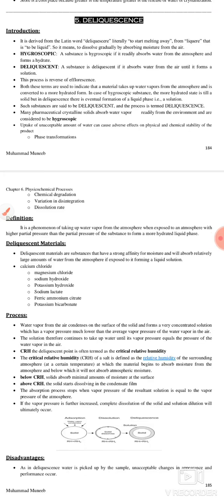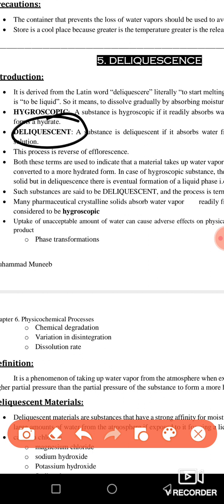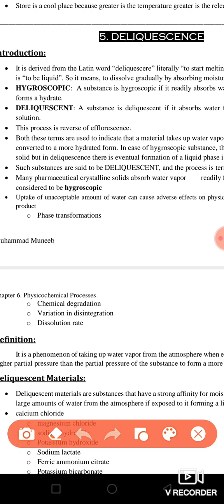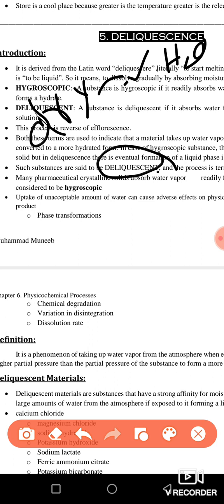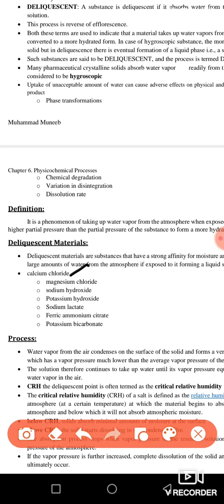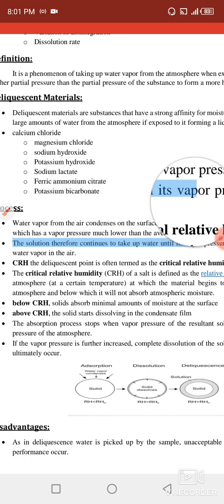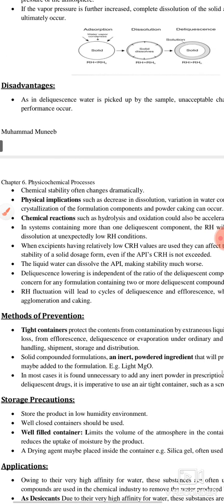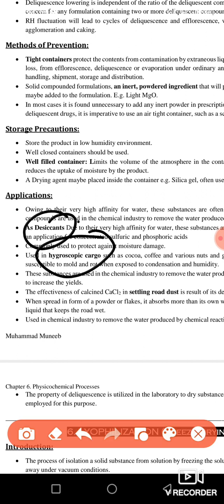Deliquescence/ Physical pharmacy notes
Miscellaneous process of pharmaceutics, levigation, desiccation, deliquescent,excitation. Hello everyone,I am Alia Waheed. l am to represent my channel for all of you. My main objective is to provide you with the best content of the pharmacy without any fee, I hope you also like it, Thanks for your cooperation take care Allah Hafiz. your searches. miscellaneous process of physical pharmacy. process of levigation. process of deliquescent. process of excitation process of excitation. process of efflorescence process of lyophilization process of elutrition. process of ignition process of sublimation process of fusion process of calcination process of Adsorption process of evaporation process of vaporization. process of decantation process of centrifugation. process of titration process of dessication process of levigation.process of deliquescent#process of excitation process of excitation process of efflorescence#process of lyophilization process of elutrition#process of ignition process of sublimation process of fusion process of calcination process of Adsorption process of evaporation process of vaporization# process of decantation#process of centrifugation. process of titration#process of dessication